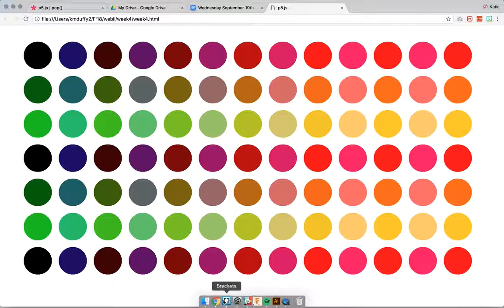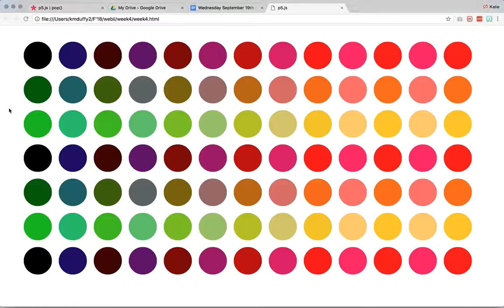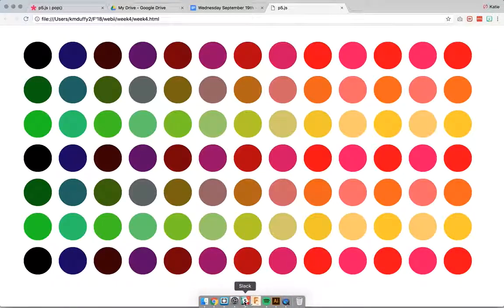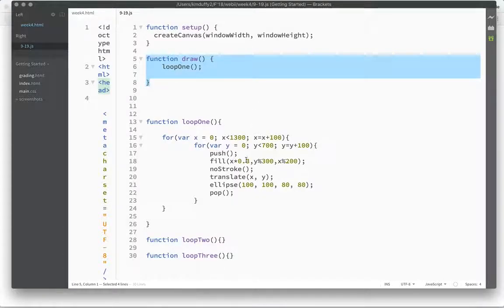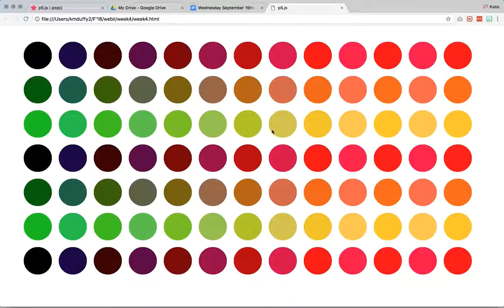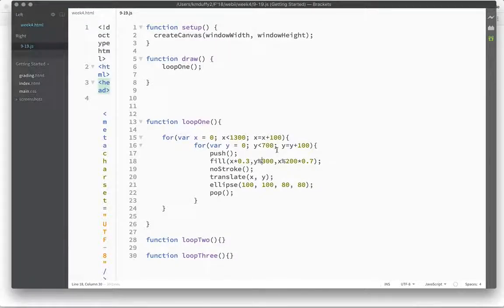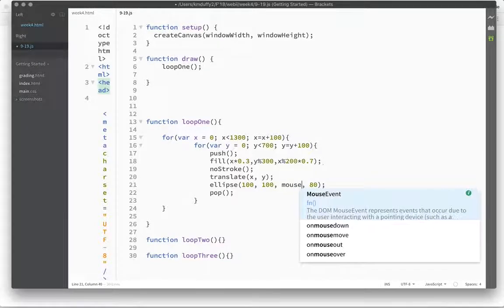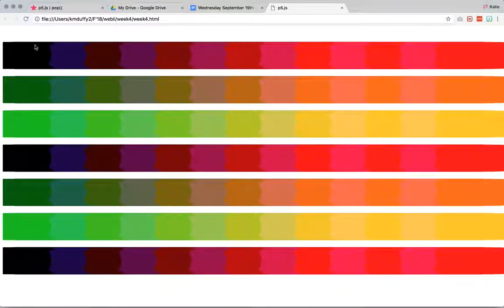loop animate 1